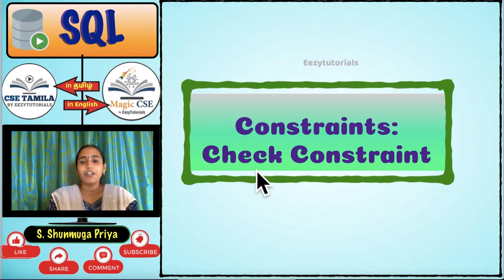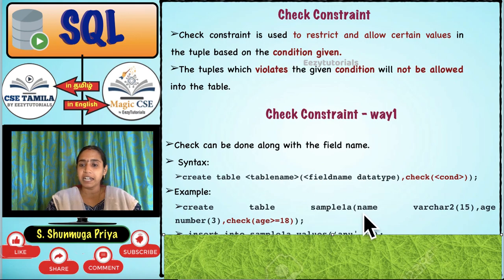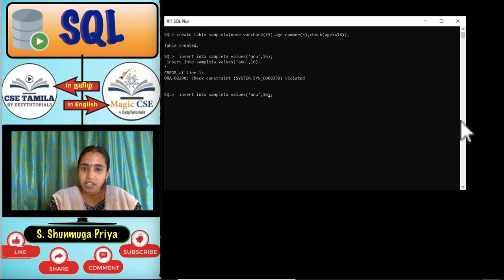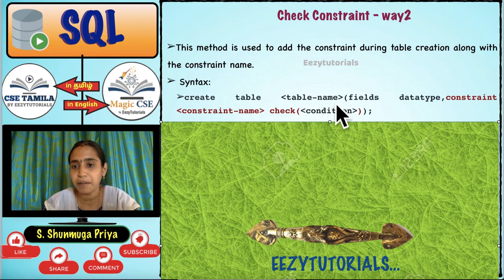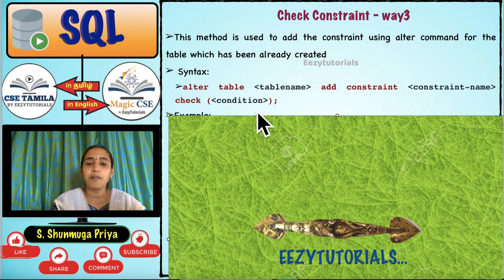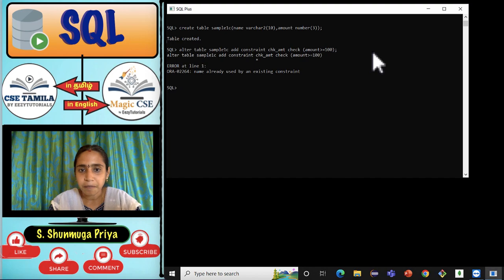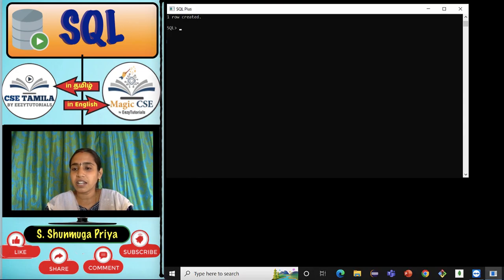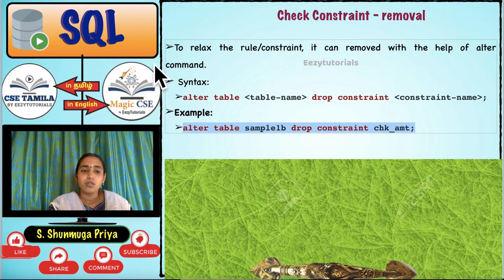4.2 Check Constraint in SQL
4.2 Check Constraint in SQL
In this video, we will see about check constraint in SQL.
We will see the following in points related to check constraint in SQL.
1) Check constraint during table creation.
2) Check constraint using add constraint
3) Removing the check constraint